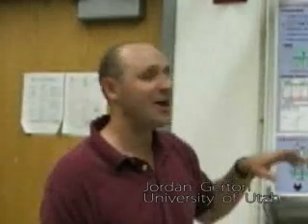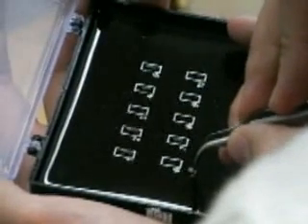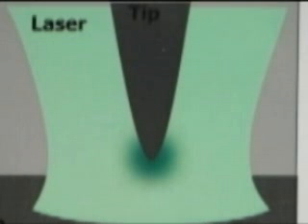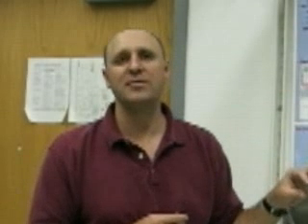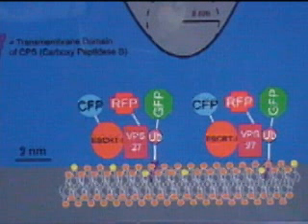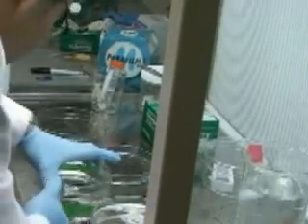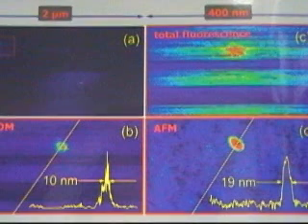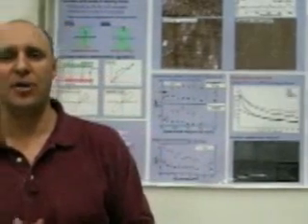Toward Nanoscale Optical Microscopy of Biological Systems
Toward Nanoscale Optical Microscopy of Biological Systems.  Jordan Gerton's Lab at the University of Utah.